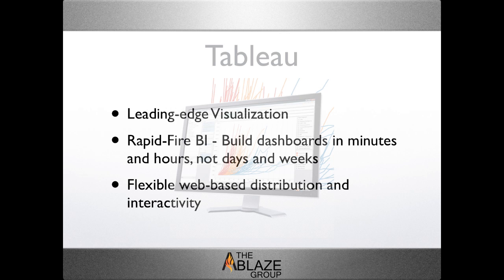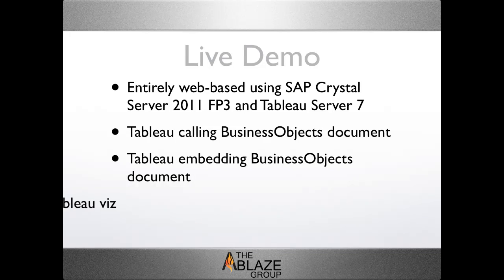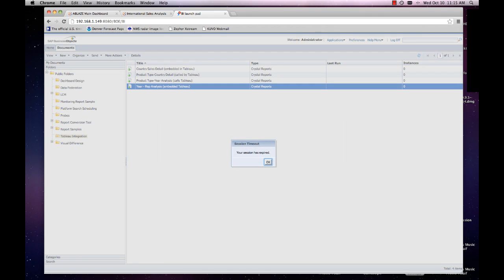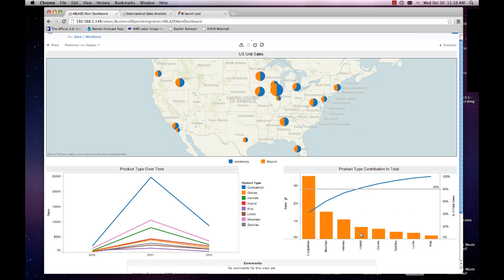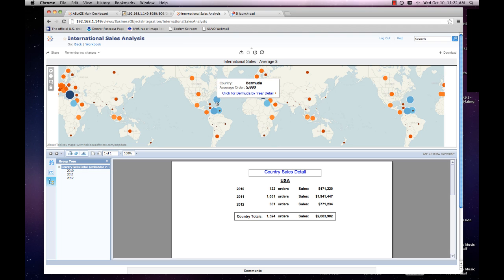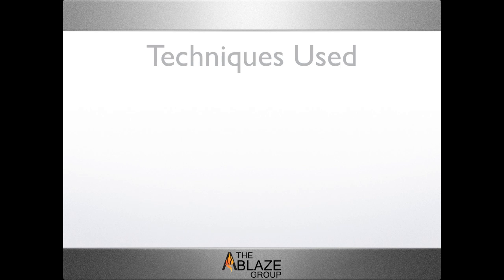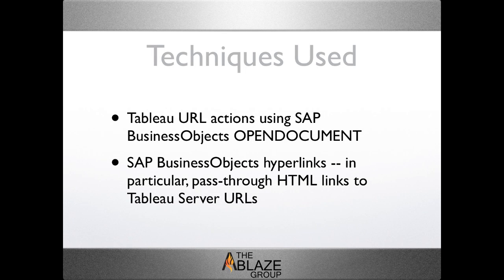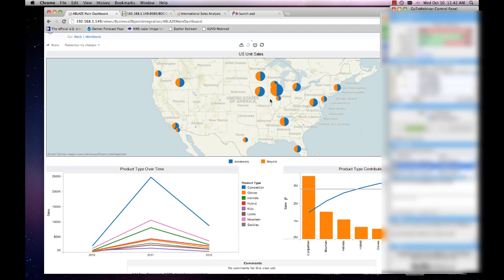Tableau Training | Integrating SAP BusinessObjects and Tableau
SAP BusinessObjects is the de-facto standard in Enterprise Reporting and Analytics. Tableau provides leading-edge, best-practice Visualization and rapid-fire BI. The two products are not mutually exclusive in your organization. In fact, they work beautifully together to built a complete, best-of-breed BI system! See tight SAP BOBJ/Tableau integration in this informative webcast.